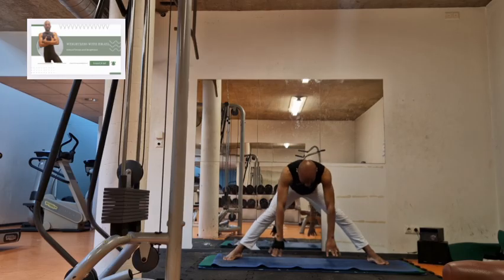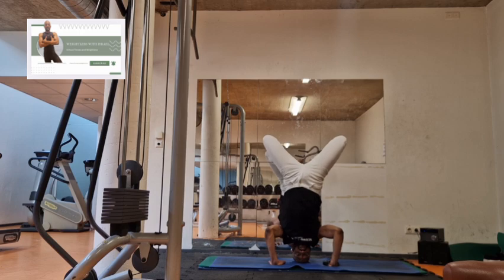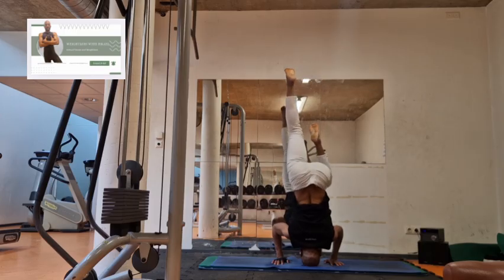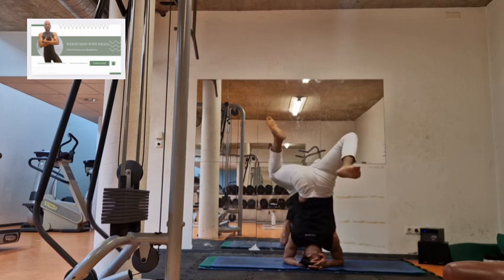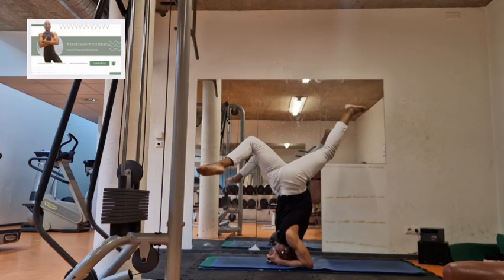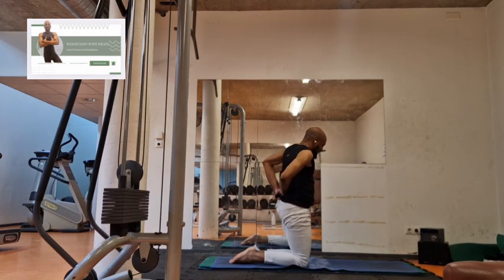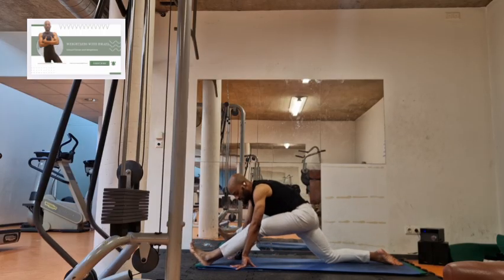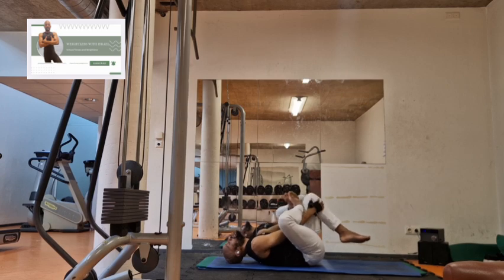32 Minute Power Yoga Transformation, Strength, Mobility & Flexibility!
Join us for a powerful Power Yoga sequence designed to strengthen your deltoids and sternum, essential for mastering headstands and backbends.
This flow will enhance your upper body strength, improve your posture, and increase your overall stability.

Perfect for all levels, this session will guide you through targeted poses that build strength and flexibility.

Benefits of Deltoid & Sternum Strengthening:
 Improved Balance: Strong deltoids and sternum support your body in inversions and backbends.
 Enhanced Posture: Strengthening these areas helps maintain proper alignment.
 Increased Stability: A strong upper body provides a solid foundation for advanced poses.

Welcome to this calming Power and yin yoga practice designed also for massive Weight loss, lowering blood pressure, Flexibility index advancing, Rectifying Posture and Promote relaxation.
In this session, we will focus on the Prasarita Headstand and full splits, combined with gentle full-body stretches.
This practice is suitable for all levels and aims to enhance flexibility, reduce stress, and improve overall well-being.
Are you ready to take your yoga practice to the next level?
In this video, we’ll explore the incredible benefits of the Prasarita Headstand and Full Splits variations, focusing on obliques, full body, hips, and upper chest stretches.
Whether you're a beginner or looking to deepen your practice, I’ll share essential tips to help you safely achieve these poses.
Join me for a journey towards greater flexibility and strength!
The cooling effect of the poses will no doubt lower your blood pressure and regulate the endocrine system for better mood regulation and stress control.

Beginner-Friendly Tips:
 Start with preparatory stretches to warm up your body.
 Use props like blocks or straps for support.
 Focus on your breath and take your time with each pose.
 Listen to your body and modify as needed.

Grab your mat and let's flow together!

Retrieved from Url:
Join me as we sweat, stretch, and grow together!